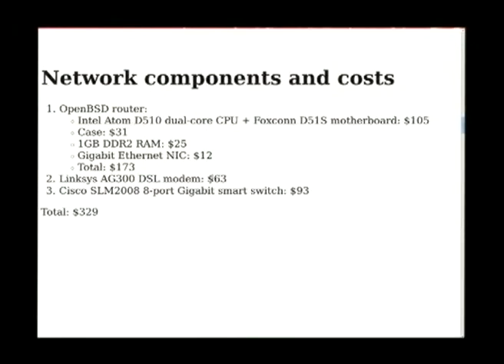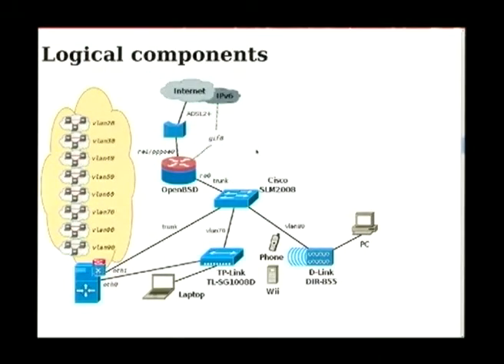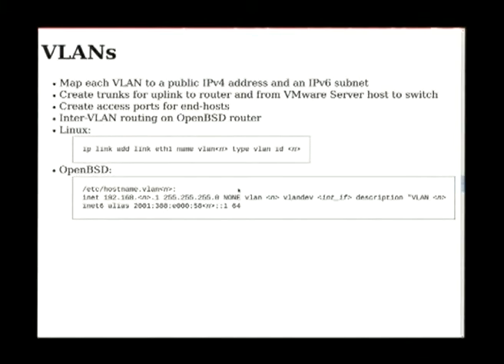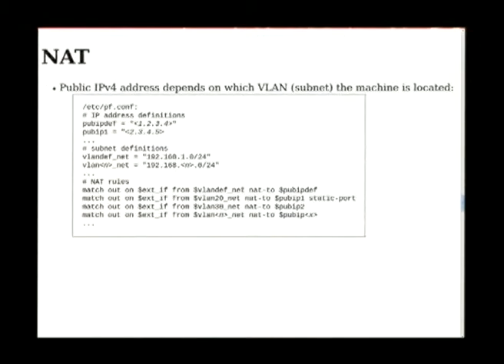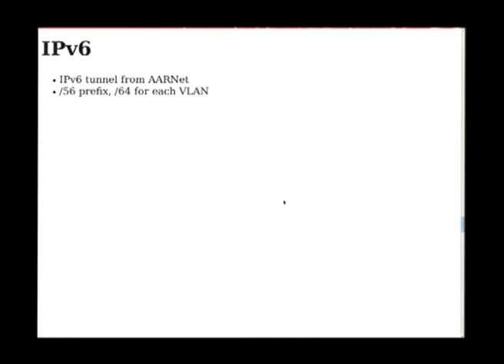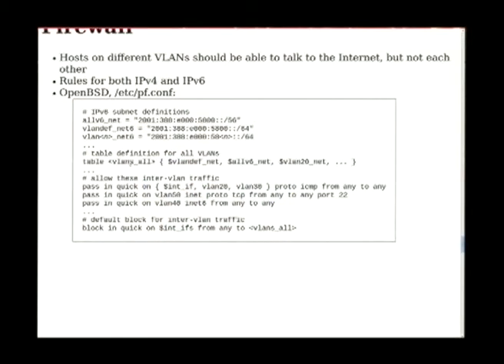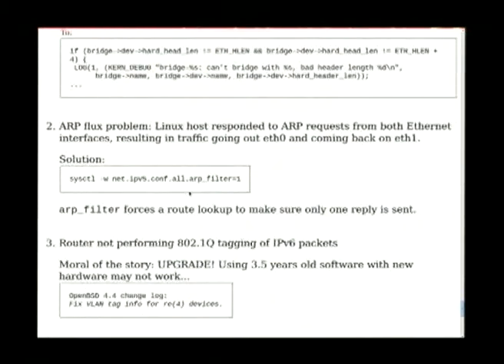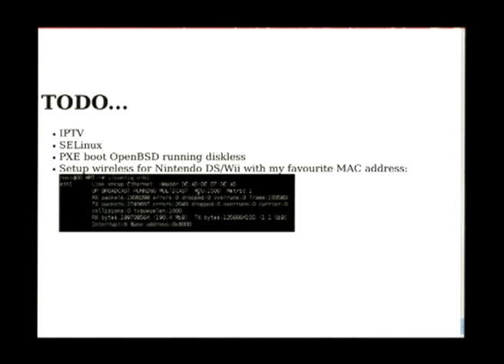Over-complicating a home network the cheapskate way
Presenter(s): Aeriana Lee